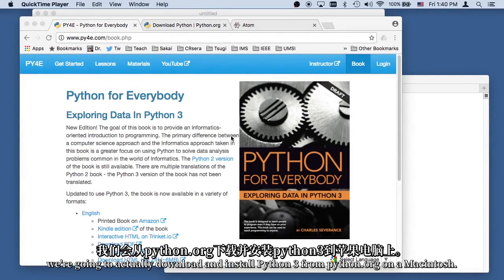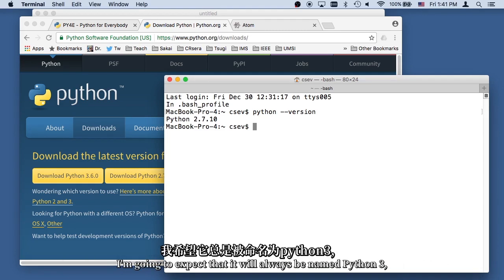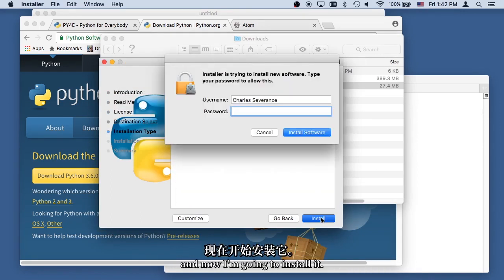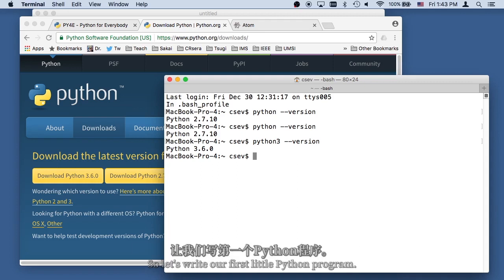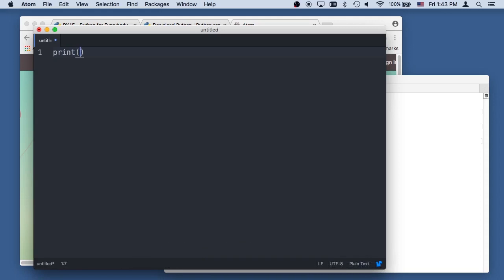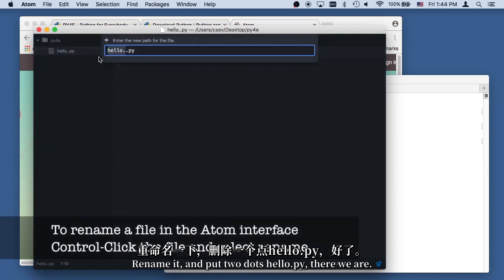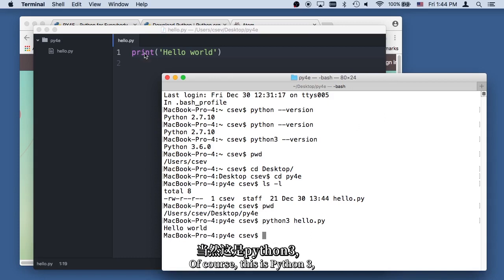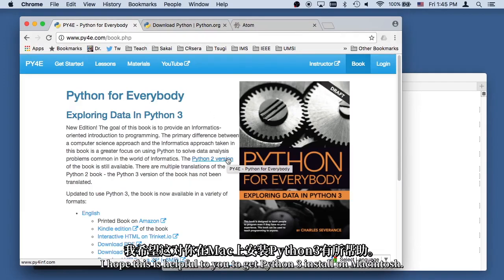Macintosh: Using Python and Writing A Program